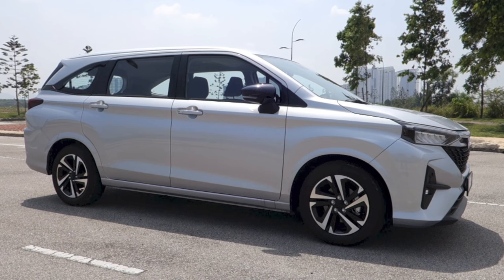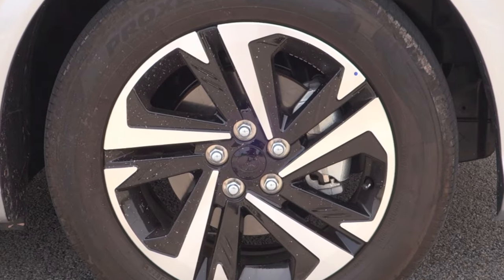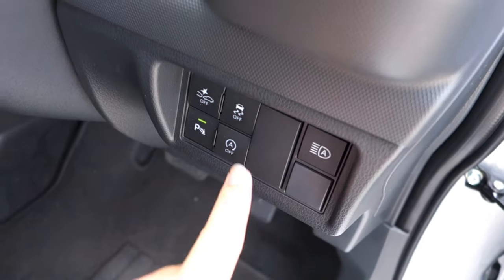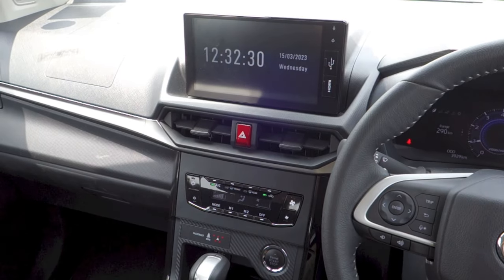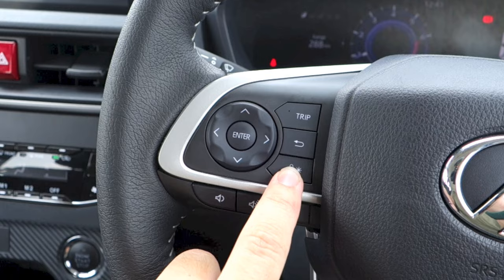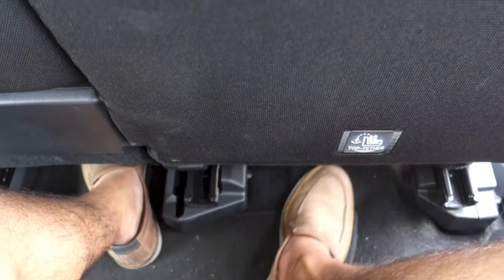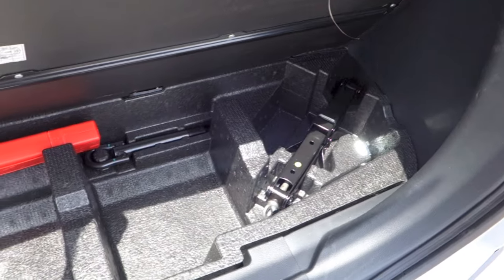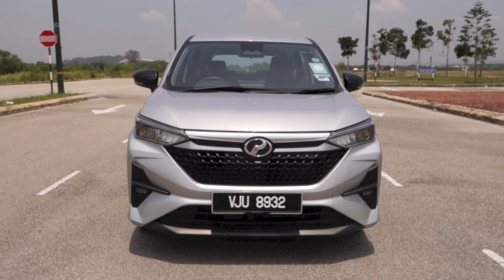2022 Perodua Alza 1.5 H Start-Up and Full Vehicle Tour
Hello everyone!  Today's video will be about the Malaysian-spec 2022 Perodua Alza five-door MPV with the 1.5 litre 2NR-VE naturally aspirated petrol engine producing 105 hp (106 PS) paired to a CVT in the H trim.

Below is the list of current Alza five-door MPV variants available in Malaysia as of 16th May 2023.  I arranged it from the cheapest to the most expensive.

Alza 1.5 X CVT
Alza 1.5 H CVT
Alza 1.5 AV CVT

Video was filmed in - March 2023.

Exterior colour - Glittering Silver
Upholstery - Black cloth

Regards,
alexlovesmac